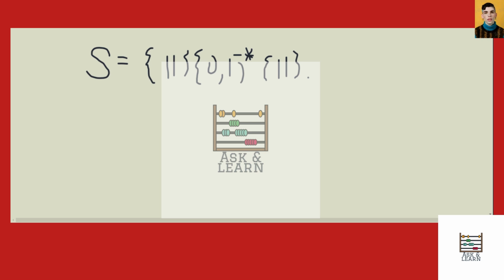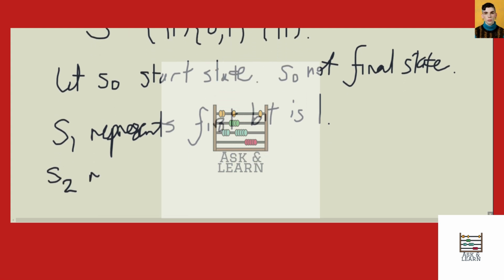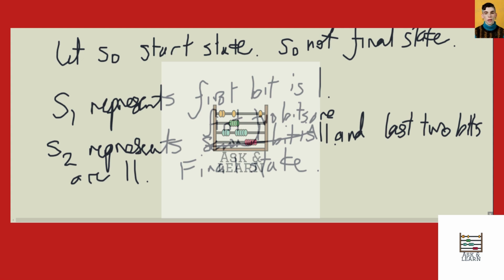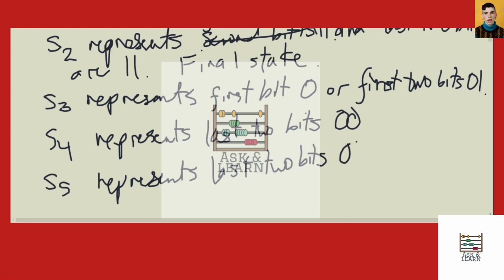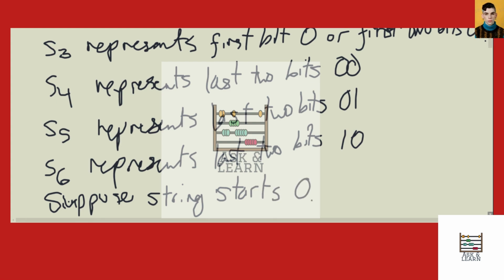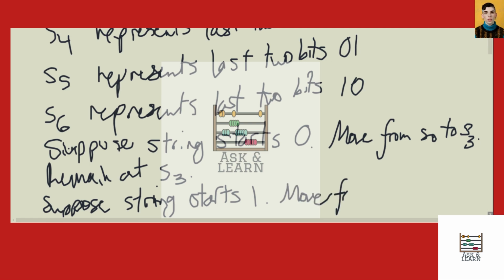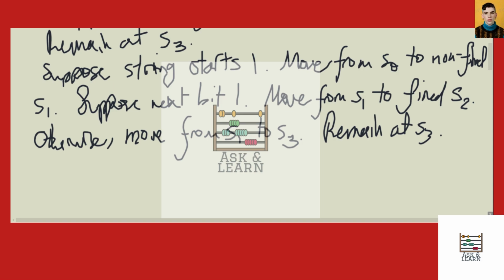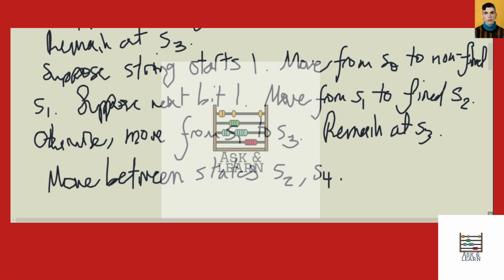[Math] Construct a deterministic finite-state automaton that recognizes the set of all bit strings t